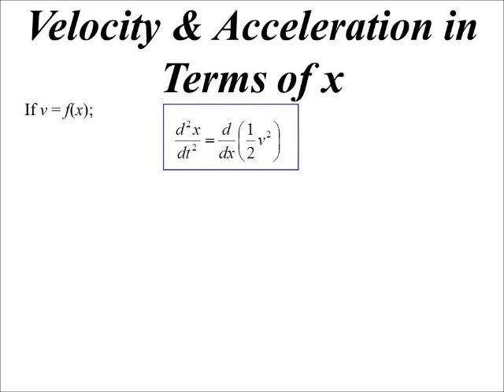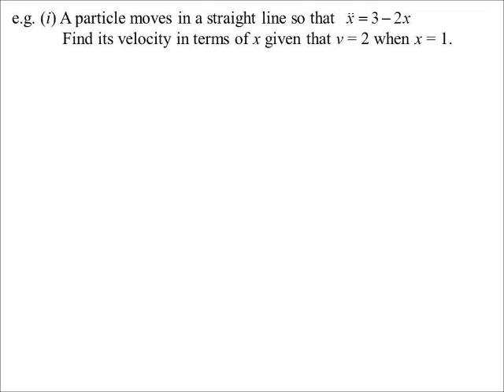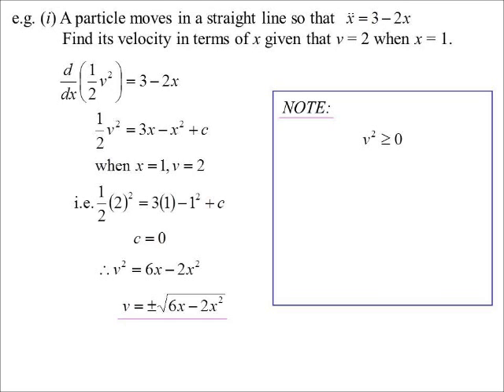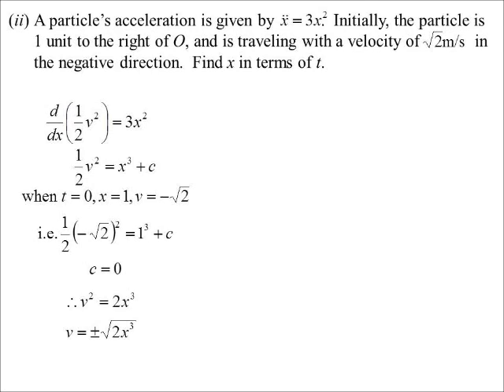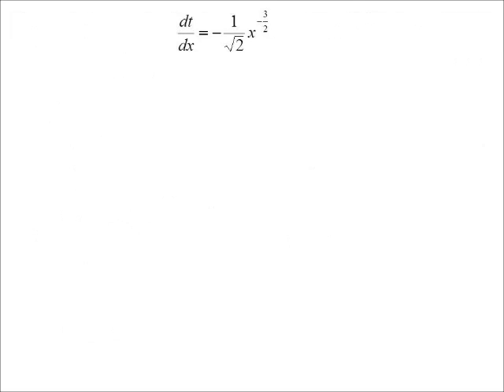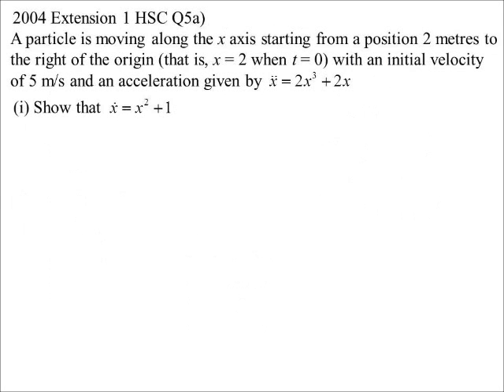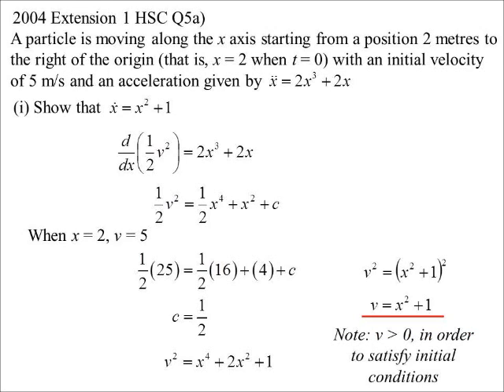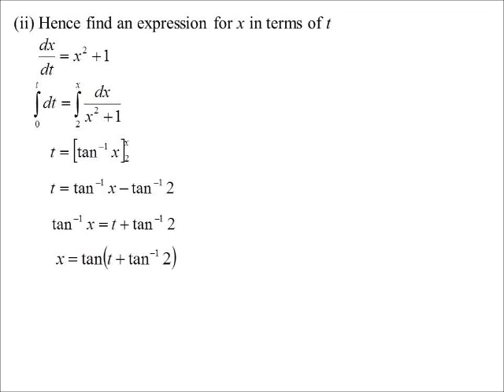12X1 T07 02 velocity and acceleration in terms of displacement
Equations of motion do not always have to be expressed in terms of time. NOTE: sound quality not fantastic